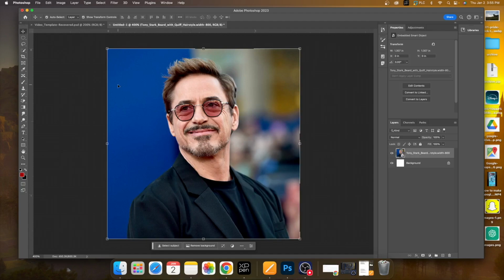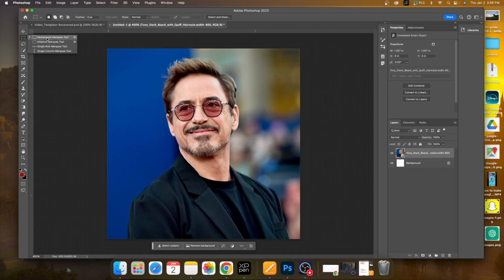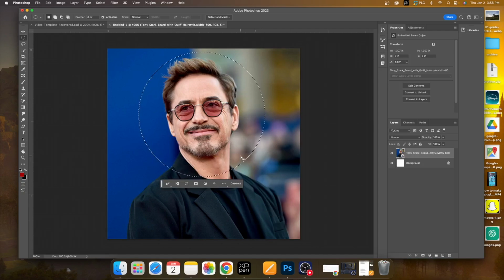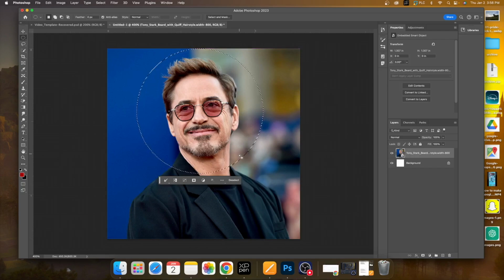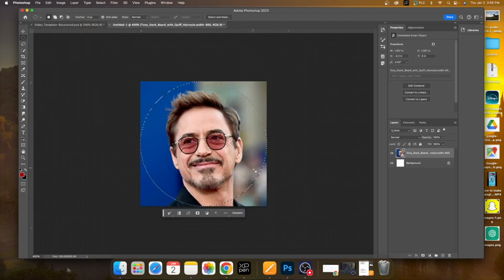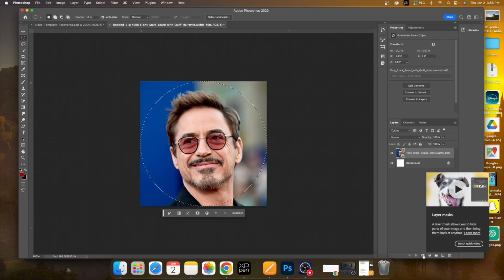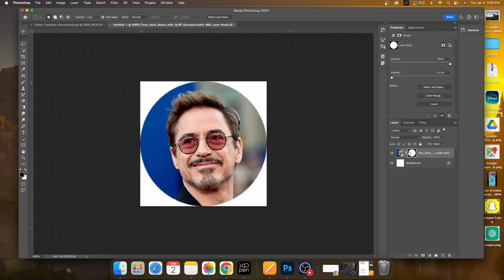How to Crop Photo Into Circle in Photoshop - Full Guide 2025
In this video we show you How to Crop Photo Into Circle in Photoshop.